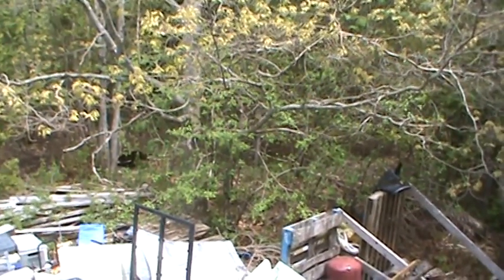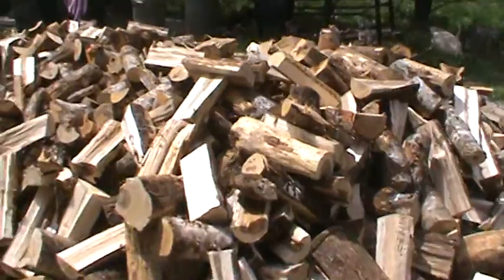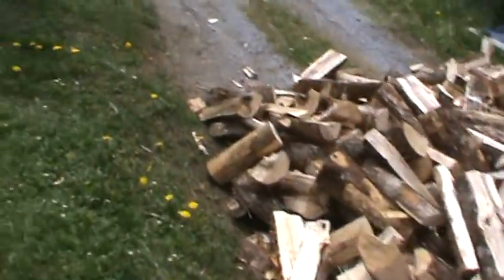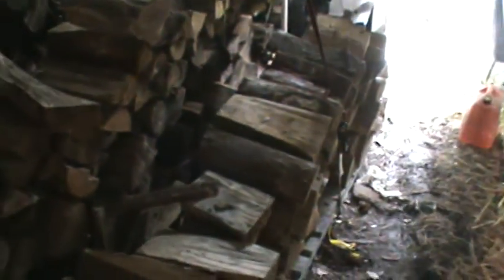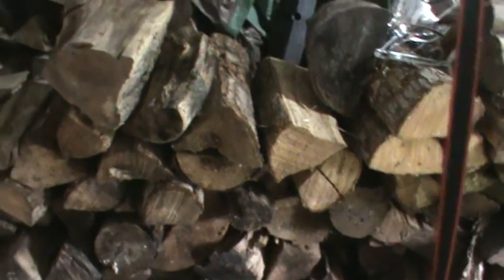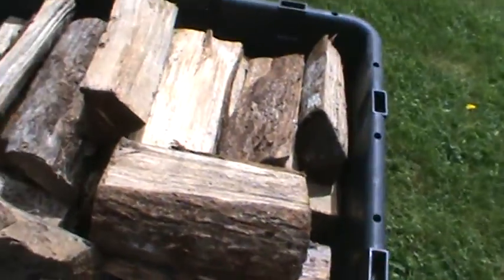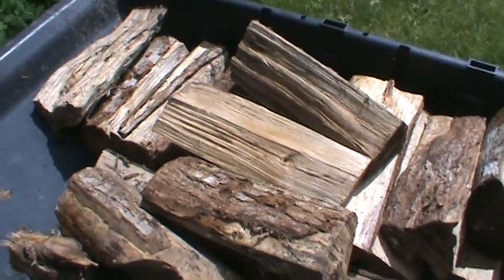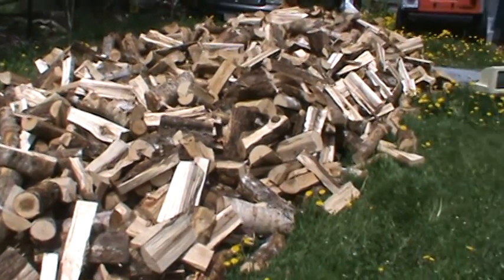The Wood has arrived